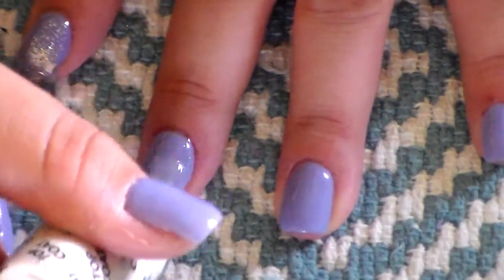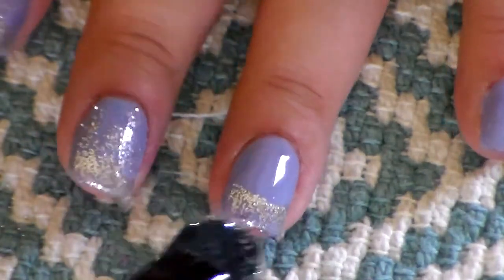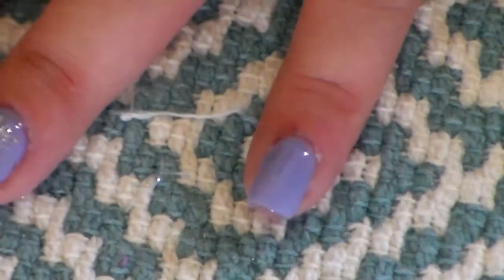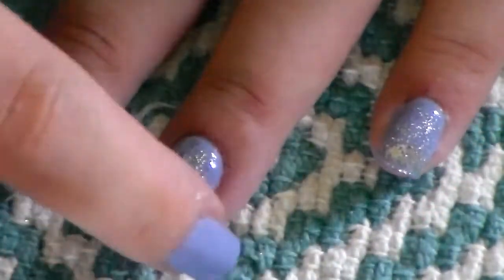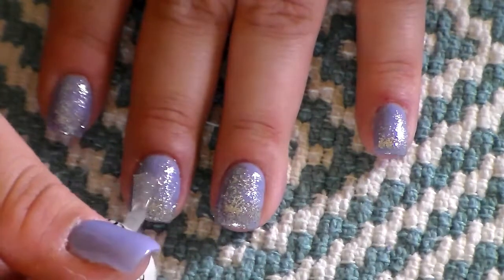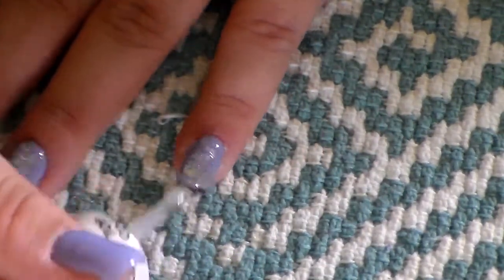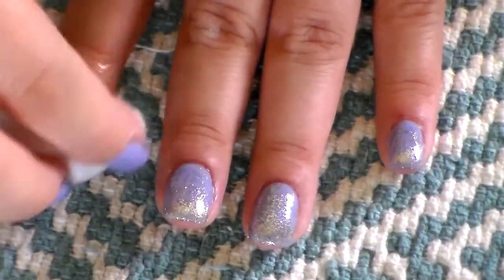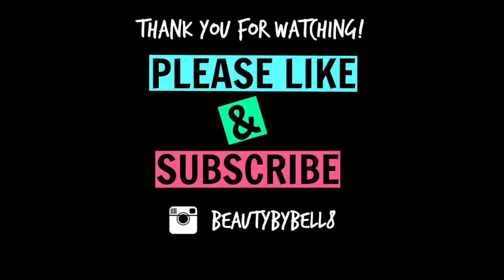Glitter Ombre Gel Nails - Tutorial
♡Products Mentioned:

NAIL PRODUCTS:

martha steward glitter

OPI black polish
OPI Top Coat

OPI Dark blue polish

Nail art Pen